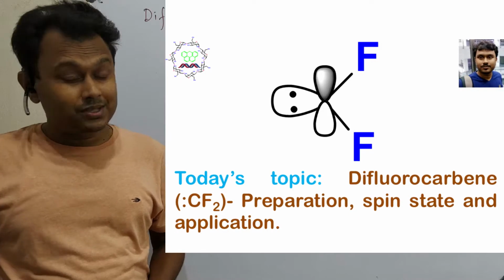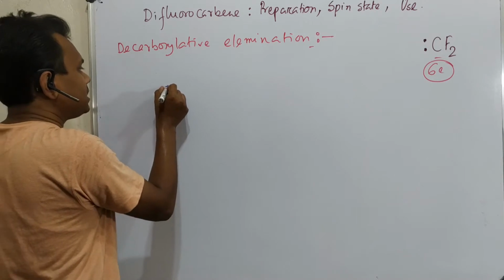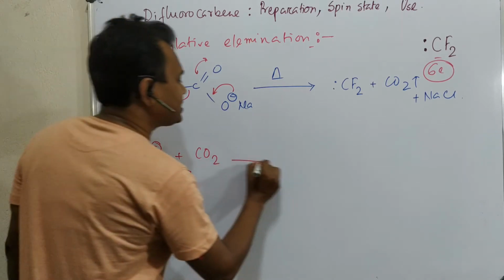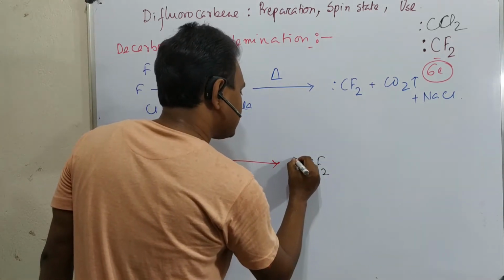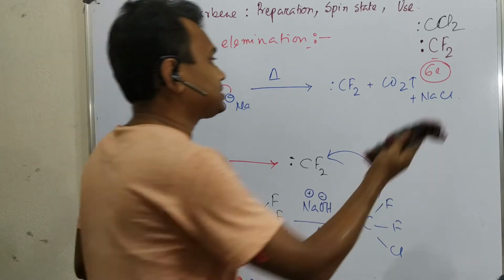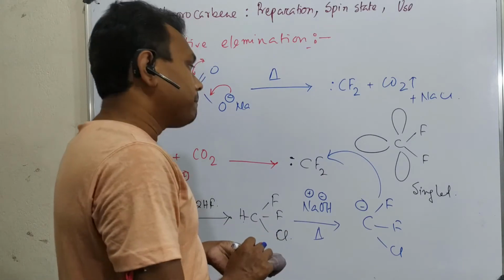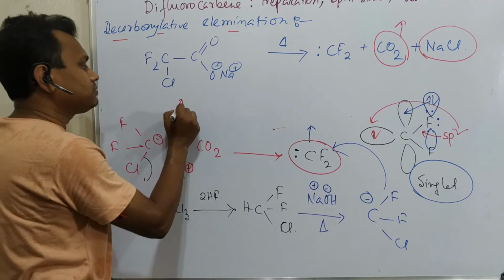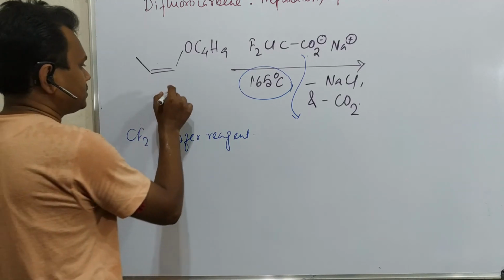Difluorocarbene: CF2 (Reaction intermediate): Decarboxylative elimination (!!) & singlet or triplet?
In this lecture, I have discussed the preparation of Difluorocarbene (:CF2) which is a reaction intermediate. Here, I have discussed an important concept i.e. "decarboxylative elimination" which ultimately results in the carbene which is "Singlet in nature". I believe such kinds of discussion may be useful for exams like BS-MS, B.Sc, M.Sc, CSIR-NET, GATE, IIT-JAM, BARC, BHU, DU, SET, etc., or bachelor and master degree equivalent exams in chemistry. I have provided links to some related videos. Audiences are requested to watch them.

Some related lecture links:

For "polytetrafluoroethylene synthesis & uses by Dr. Tanmoy Biswas (Chemistry : The Mystery of Molecules)" please click on the link "

For "Carbene (Singlet vs triplet): Basic concept and reason behind their stabilization." please click on the link "

For "Carbene addition to alkene in solution phase & gas phase: Mechanism & Reason behind the selectivity." please click on the following link "

For "Krapcho decarboxylation reaction: Decarboxylation reaction by halide anion: complete mechanism." please click on the link "

For "Decarboxylation of carboxylic acid salt to prepare alkane: Basic concept and complete mechanism." please click on the link "

For "Addition of HF to alkene: For exams like, BSMS, IIT-JEE, NEET, CSIR-NET, GATE, IIT-JAM etc." please click on the link "